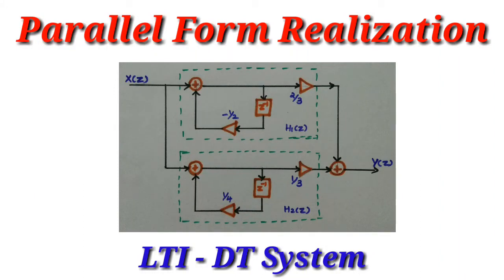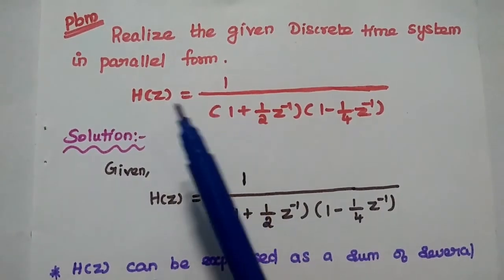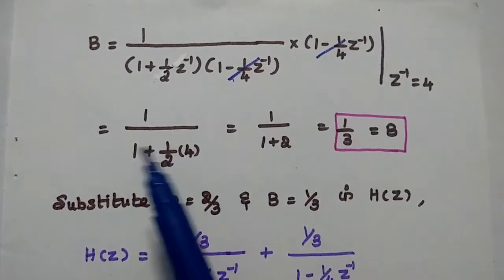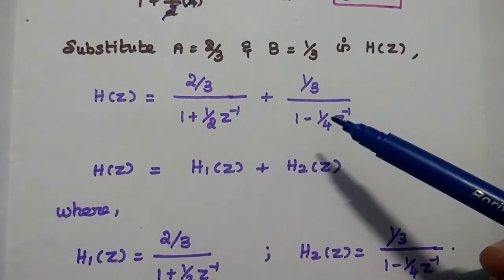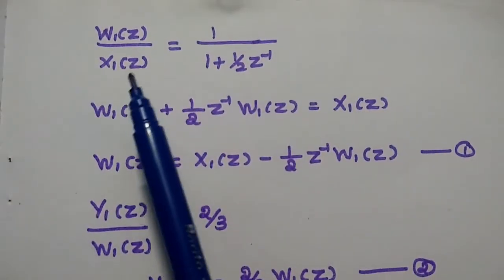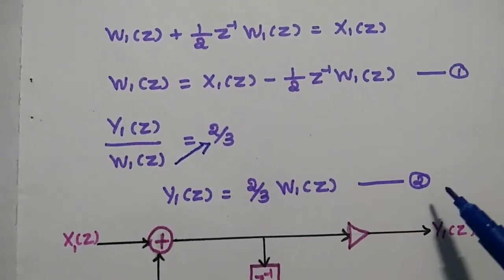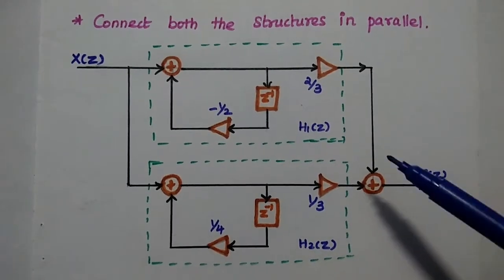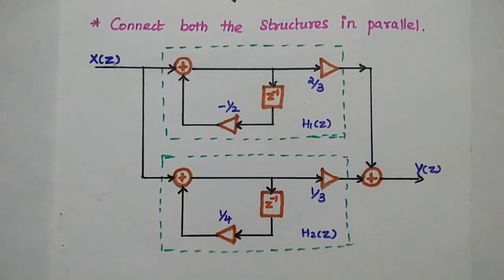DT System - Parallel Form Realization - Problem solved using Z Transform